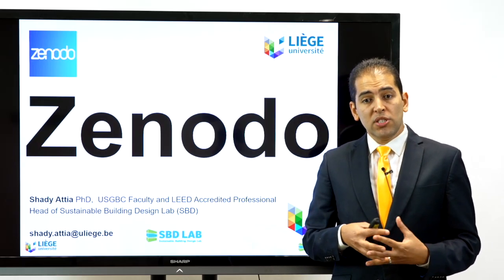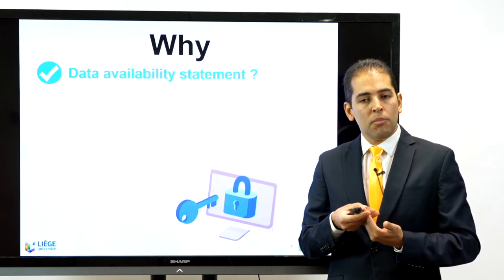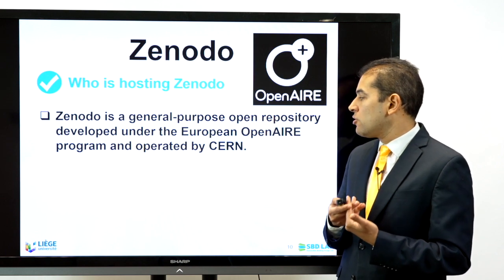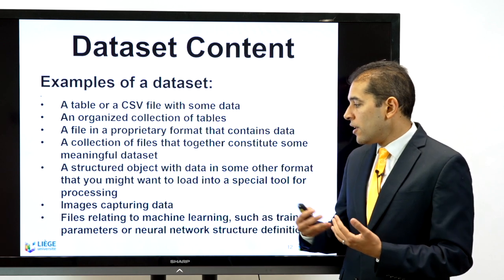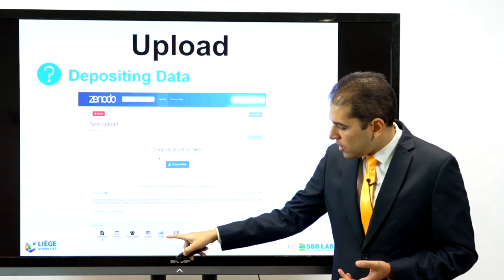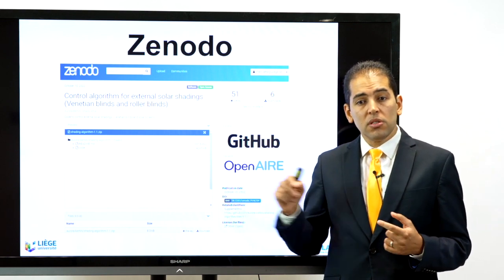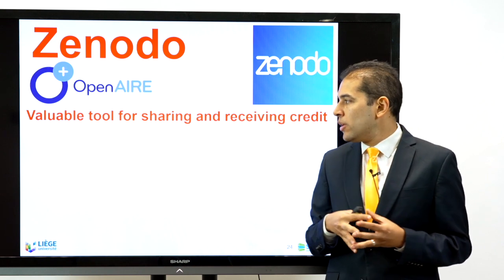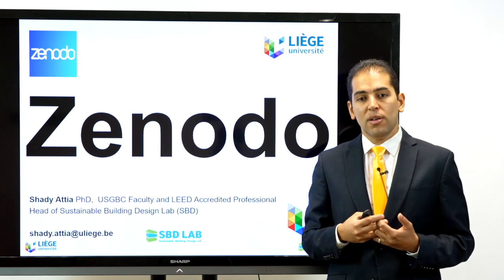Zenodo Datasets Repository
Zenodo is a general-purpose repository developed under the European OpenAIRE program. Zenodo is an online open-access repository that facilitates making data available. It allows researchers to deposit research papers, data sets, research software, reports, and other digital artifacts. It allows you to replicate others’ work. Zenodo helps researchers receive credit by making the research results citable and integrating them into existing reporting lines to funding agencies like the European Commission. This video explains following the Findable, Accessible, Interoperable, and Reusable data principles.

0:29 Why Zenodo
1:37 What is Zenodo
3:22 How to use Zenodo
5:18 Reporting of Datasets
6:01 Takeaway